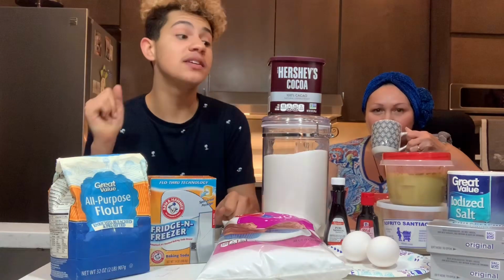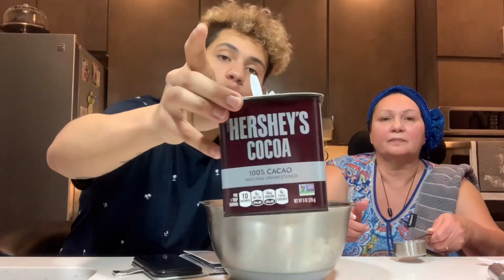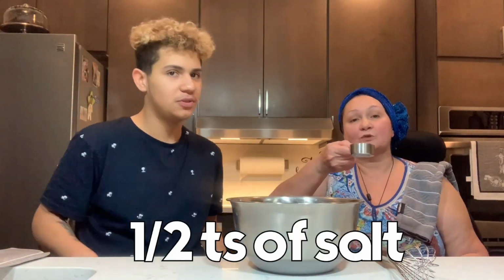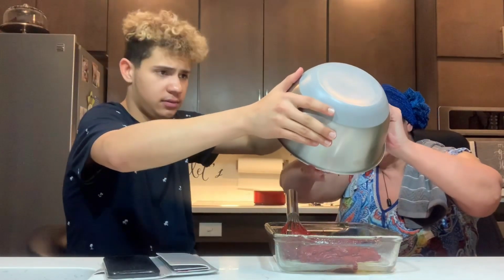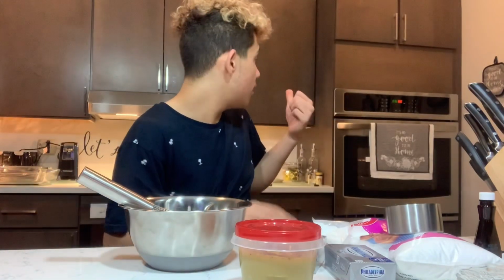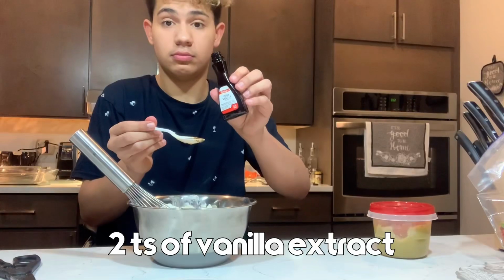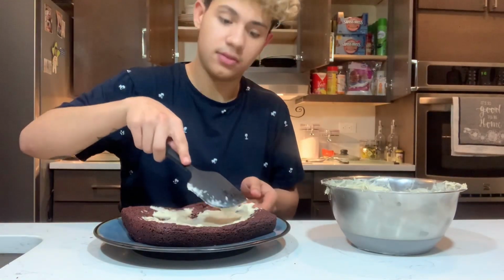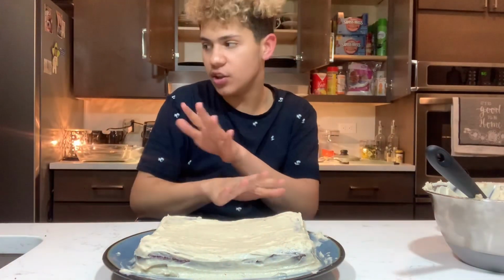EDIBLE MAKING WITH GRANDMA🔥🌲😋